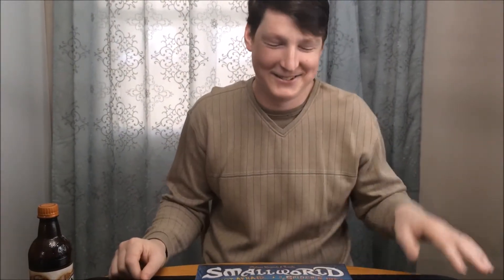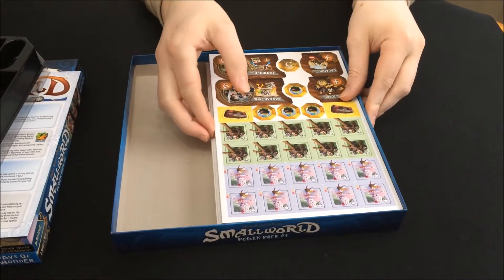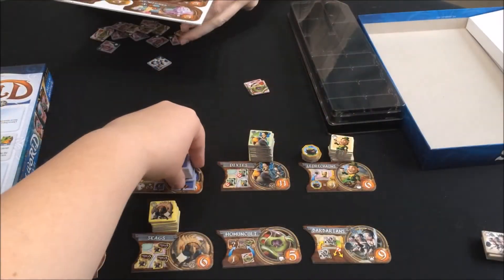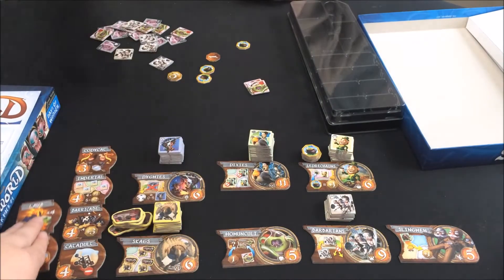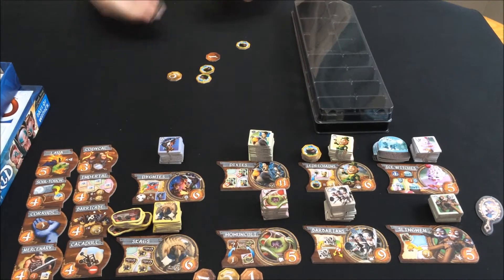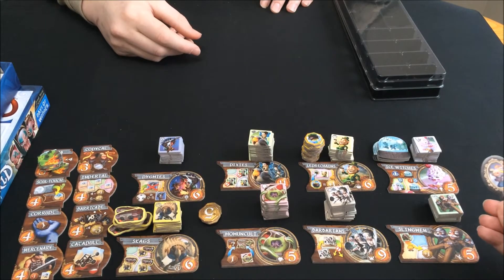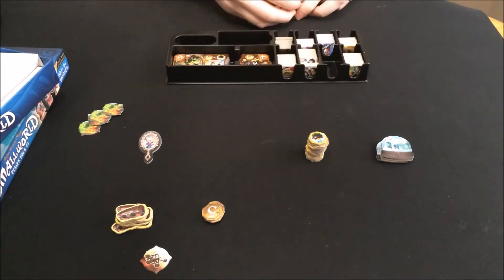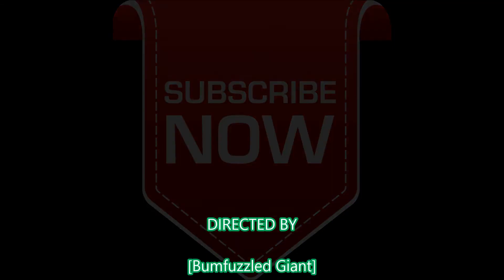Small World Power Pack #1 Unboxing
We open the new Small World Power Pack #1 and show you what comes with it.

The new expansions replace the older ones in order to work with the latest expansions of Small World- River World and Sky Islands.

Small World Power Pack #1 combines all races and special powers from the previous expansions: Be not Afraid… and A Spider’s Web and comes along with a tray to store all the tokens.